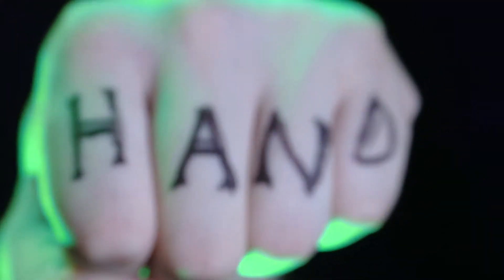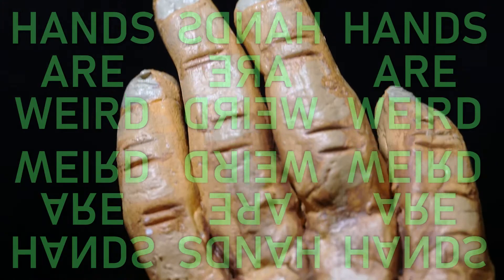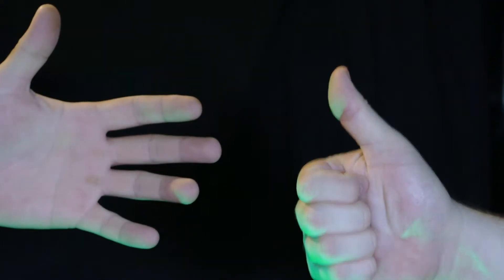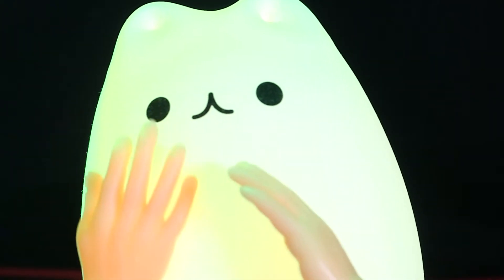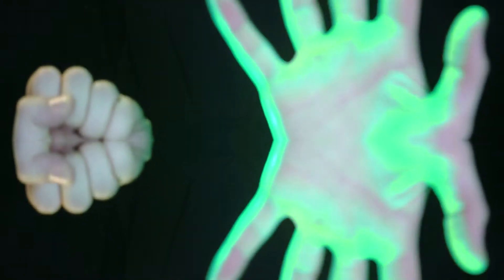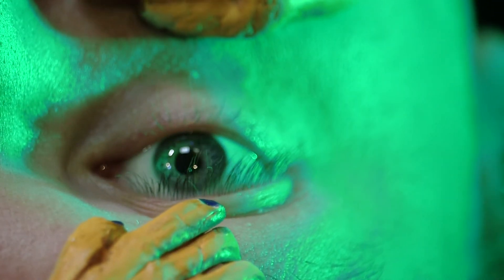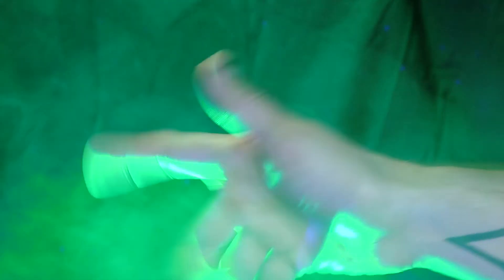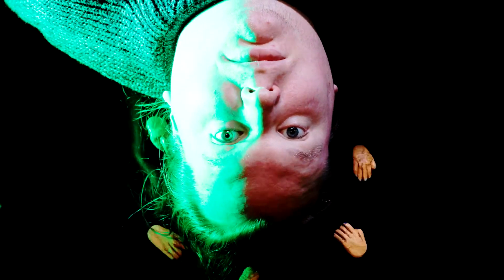Hands Are Weird [The Green Music Video]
A very green music video for Hands Are Weird, track from The Conversation Hat's first Mixtape.

You can also get your grubby hands on some original Conversation Hat merch over on TeePublic: whether you want to declare your allegiance as a Geek, Artist or Terrible Person or you just want to upset those closest to you, we have what you need:

All monetary support goes back into the podcast.

Other ways to support without giving us money:
* Tell a friend about the show!
* Sign-up to our mailing list

The Conversation Hat is hosted by Ben Pierson and Liam Taylor, and edited by Laura Elmer.

Logo by Cheyenne Betts